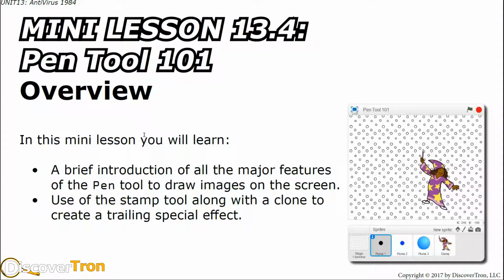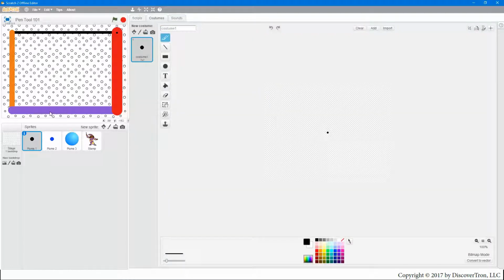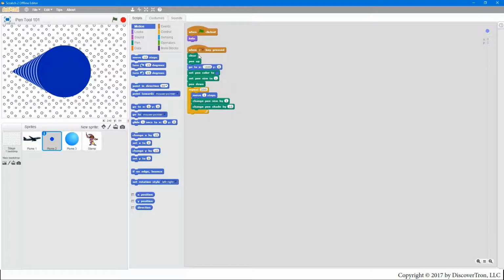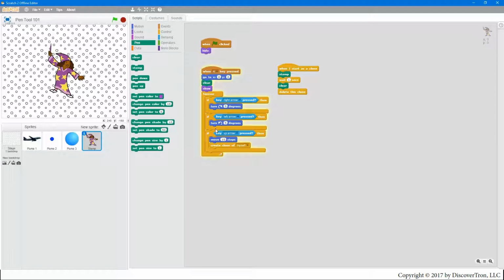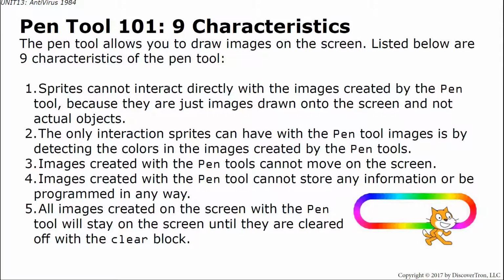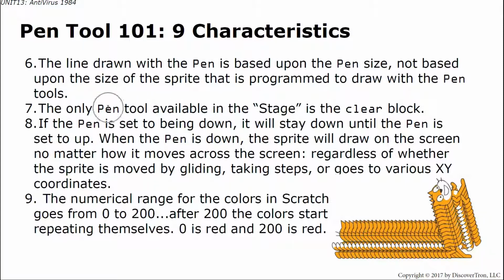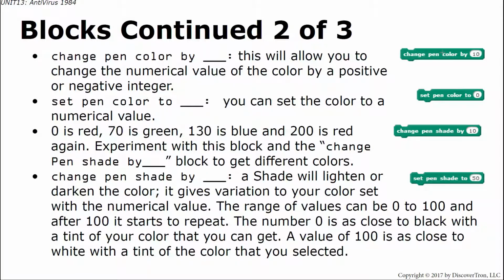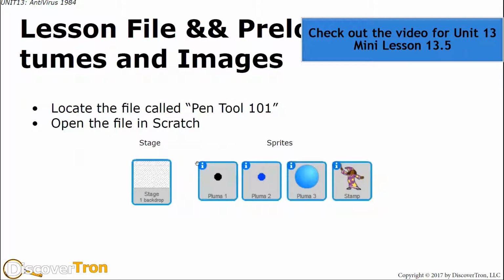Unit 13 Mini Lesson 13.4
Pen Tool 101